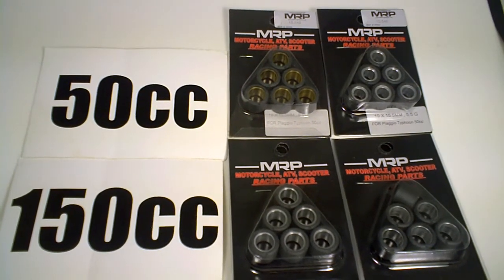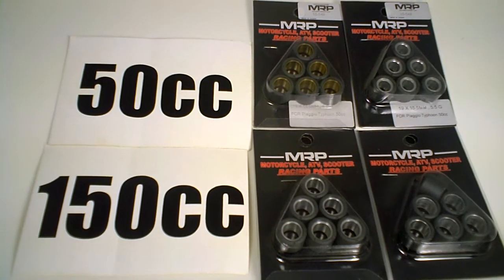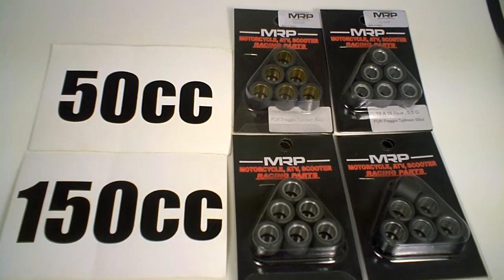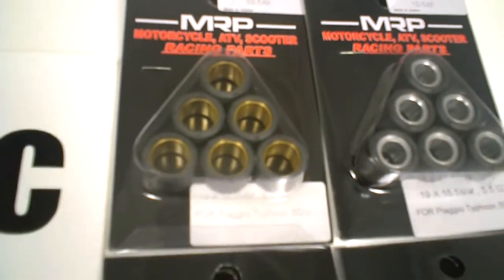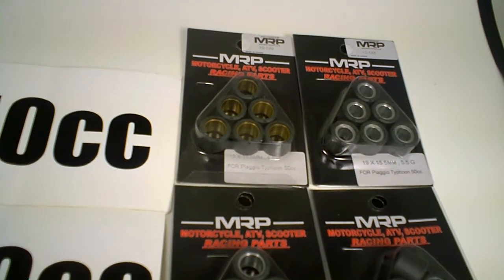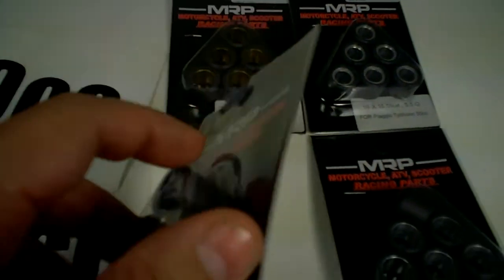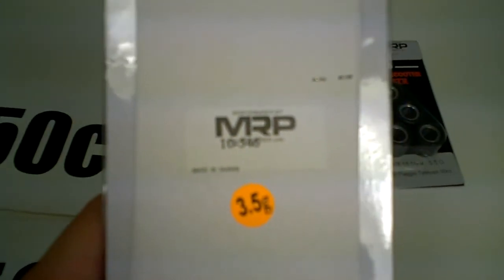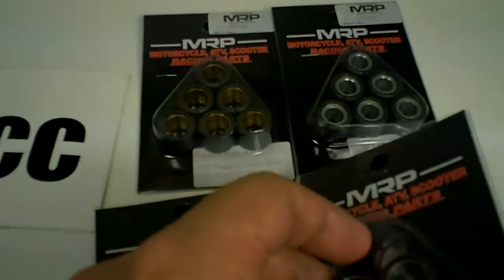Roller Weights 19 X 15.5mm Piaggio Vespa Aprilia CVT Rollers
Roller Weights 19 X 15.5mm Piaggio Vespa Aprilia CVT Rollers 19 x 15.5 mm (6 per set)
These are made in Taiwan out of Carbon Composite and Aluminum and / or Copper.

Roller Weights Roller Weights We highly recommend that you begin by upgrading the variator roller weights before engaging in any performance upgrades. This is the simplest of upgrades and the least expensive for the consumer. We suggest stocking every size for every brand you carry in the store. This is a minimal investment and offers a maximum return. The main rule for tuning variators is: the lighter the roller the more rpm?s are needed to push the rolls outwards through centrifugal motion to set the gear change in motion. Heavier roller weights need lower rpm?s to start moving. Heavier roller weights = slower take off speed, more acceleration, = higher maximum speed. Lighter roller weights =faster take off speed, less acceleration = lower achievable speed. The right balance is an individual choice since a scooter racer will want heavier weights to achieve a higher overall speed so that they might be faster at full throttle. For daily use a driver might prefer lighter weights for more power to take off faster at a stop light. We recommend you stock all of the sizes for the brands you sell due to the low cost and quick

APPLICATIONS INCLUDE:
APRILIA SPORT CITY ONE 50 4T
APRILIA SR 50 DITECH 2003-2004 PIAGGIO ENGINE
APRILIA SR 50 LC 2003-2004 PIAGGIO ENGINE
APRILIA SR 50 R CARB - 2005 ONWARDS
APRILIA SR 50 R FACTORY - DITECH - 2005
DERBI GP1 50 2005  ONWARDS
DERBI GP1 50 UPTO 2005
GILERA DNA 50
GILERA ICE
GILERA RUNNER 50 / 50 SP 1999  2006 OLD SHAPE
GILERA RUNNER 50 / 50 SP 2006  NEW SHAPE
GILERA RUNNER 50 PUREJET
GILERA SKP
GILERA STALKER
ITALJET JETSET 50
ITALJET TORPEDO 50 2002 (PIAGGIO MOTOR)
PIAGGIO 2T FLY 50
PIAGGIO 2T LIBERTY 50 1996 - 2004
PIAGGIO 2T LIBERTY 50 2004  ONWARDS
PIAGGIO 2T NRG EXTREME AIR COOLED
PIAGGIO 2T NRG EXTREME LC
PIAGGIO 2T NRG Mc2
PIAGGIO 2T NRG Mc3 AIR COOLED
PIAGGIO 2T NRG Mc3 LC
PIAGGIO 2T NRG Mc3 PUREJET
PIAGGIO 2T NRG POWER AIR COOLED
PIAGGIO 2T NRG POWER LC
PIAGGIO 2T TYPHOON 50
PIAGGIO 2T VESPA ET2 50
PIAGGIO 2T VESPA LX 50
PIAGGIO 2T ZIP 50 2000 ONWARDS CAT
PIAGGIO 2T ZIP 50 SP 2001 ONWARDS
PIAGGIO 4T FLY 50 4T
PIAGGIO 4T LIBERTY 50 4T
PIAGGIO 4T VESPA ET4 50
PIAGGIO 4T ZIP 50 4 STROKE

Roller weights are used for fine tuning your scooter to get the most out of what you need from your scooter. Tuning Tips: Light rollers are good for quick acceleration, stop and go riding and hills, but you loose top end speed. Heavy rollers will give you a higher top end speed (long roads) but you will loose low end acceleration. If you're a heavy person (and/or) if you have a stock motor you will want to lean towards the lighter rollers. If you are a light person (under 140lbs) or you have a big bore you will want heavier rollers.

OEM PDF Manuals for hundreds of scooters!